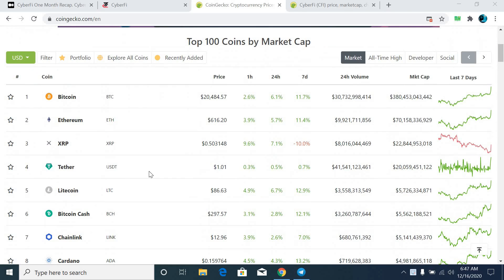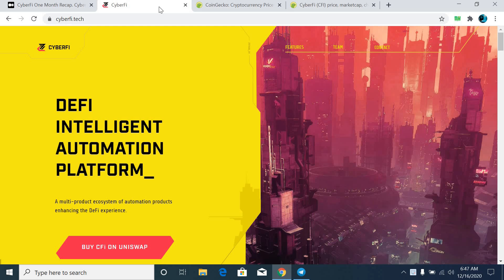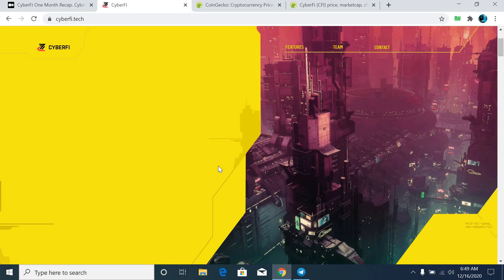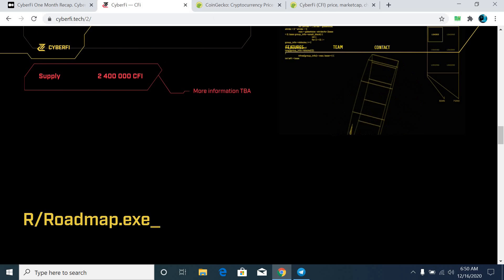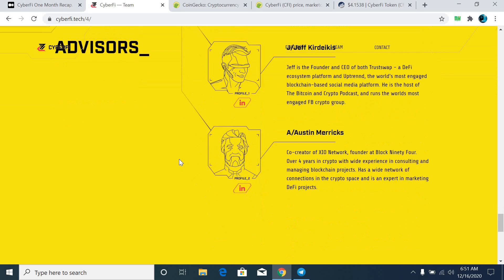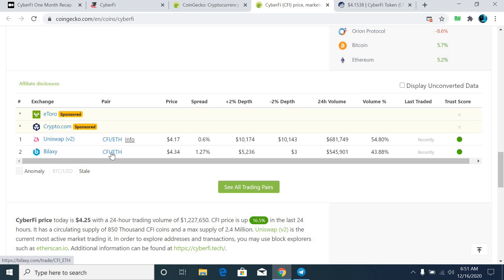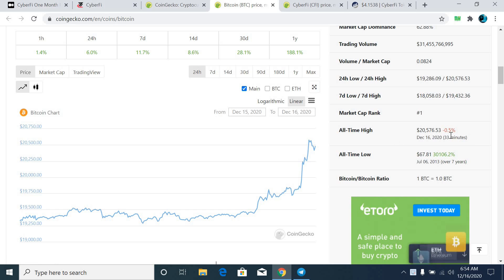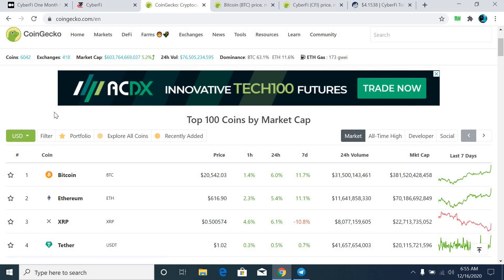Top AltCoin For 2021|Time To Become Millionaire With this Token|Btc All Time High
In This Video I will Share The Top AltCoin For 2021,And Secondly We Are Going To Check The Market As Market Hit All Times High.

Top AltCoin For 2021
Time To Become Millionaire With this Token
Btc All Time High
Btc Latest News

What Is CFI?
How CFI Will Work?
CFI Idea
CFI Team